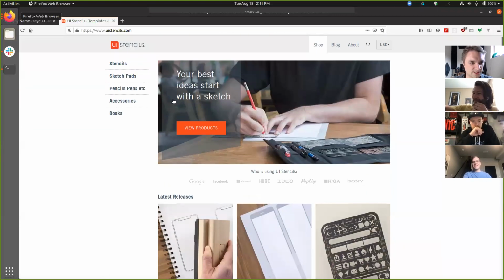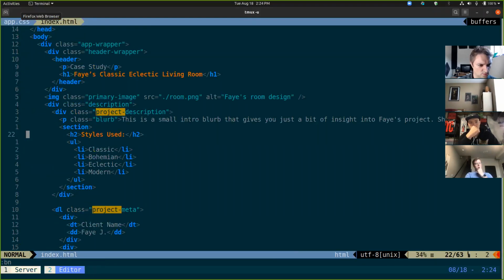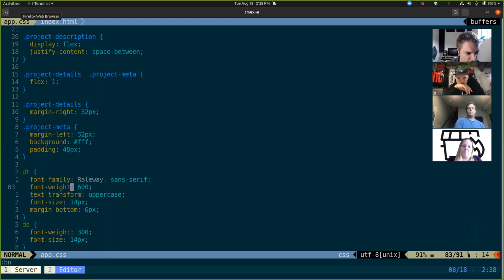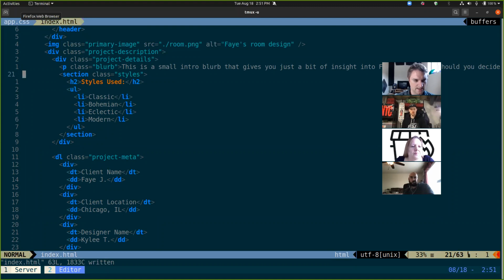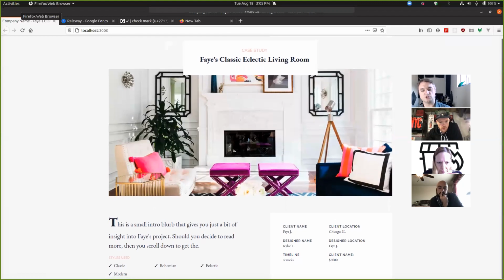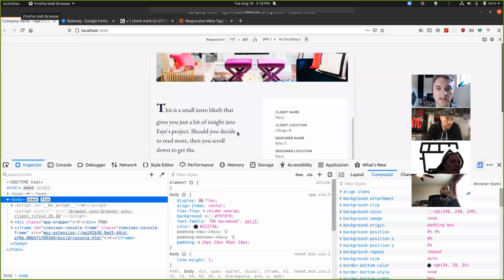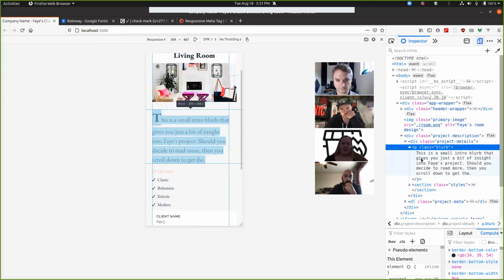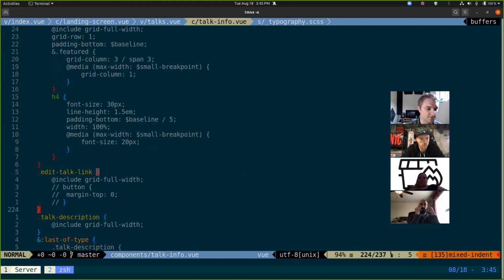CSS Code Challenge Part 2